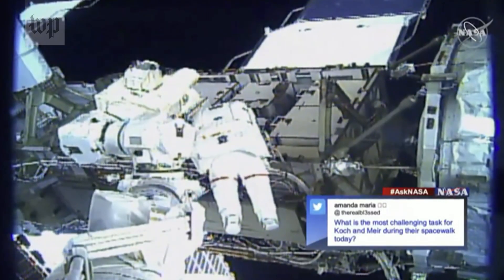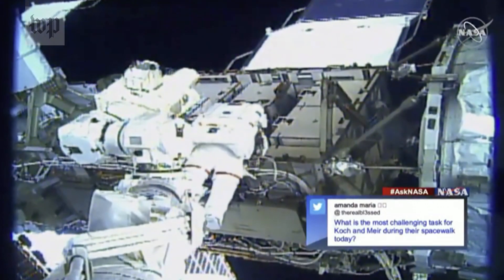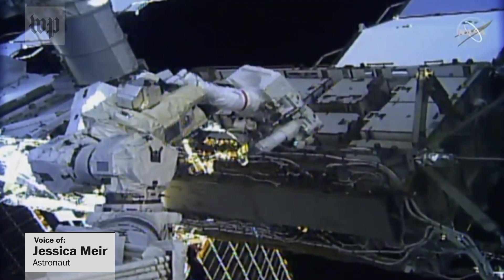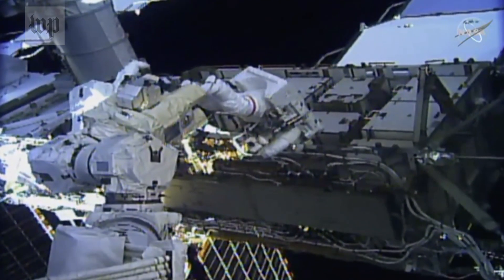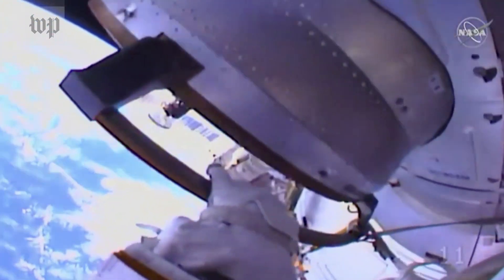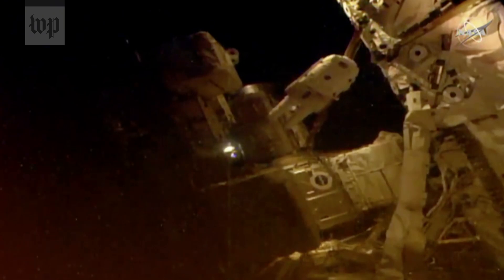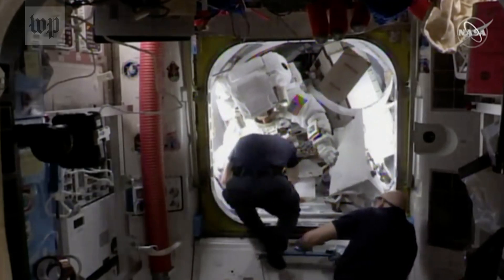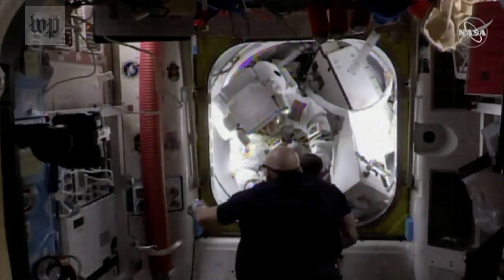First all-female spacewalk makes history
NASA astronauts Christina Koch and Jessica Meir made history on Oct. 18 with the first all-female spacewalk on the International Space Station.